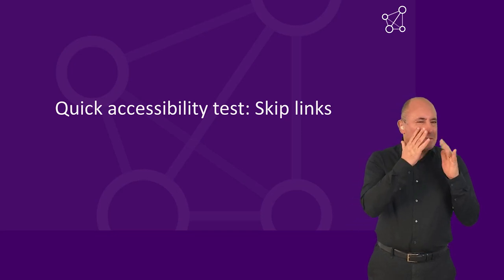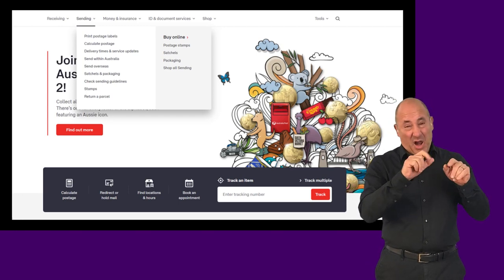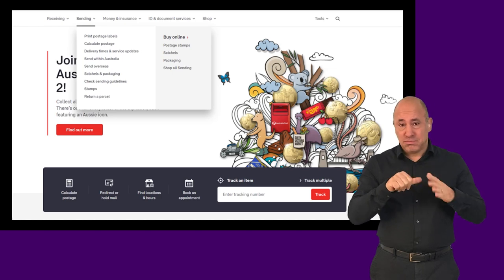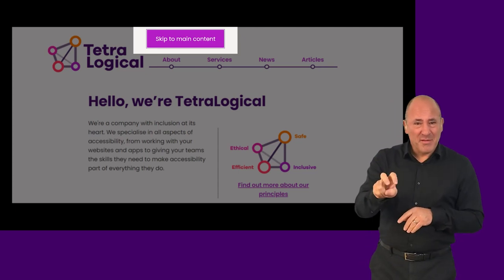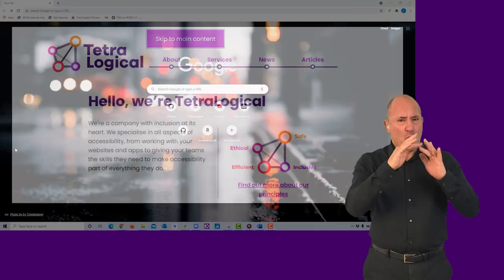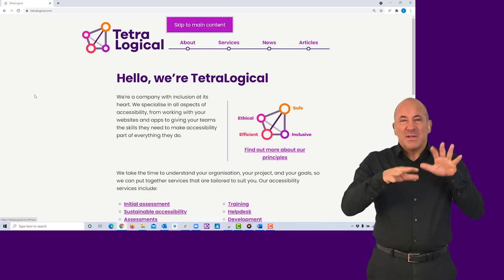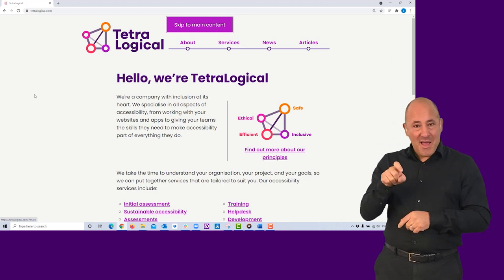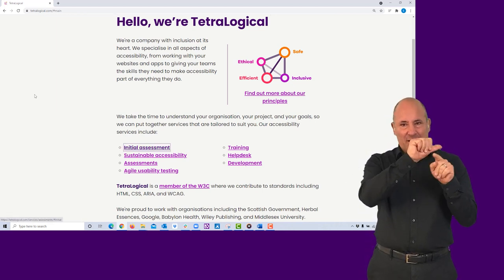Quick accessibility test: Skip links (British Sign Language version)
Learn how to test skip links on your website. For a full text transcript of the video select "Show more" below.

Text transcript:

Quick accessibility test: Skip links

For people navigating websites with the keyboard, having to go through a large number of links before reaching the main content of the page can be tiring. For people with motor disabilities who use specialised input devices, this can be even more of a barrier.

Skip links offer people a way to skip entire sections of repeated content, and to quickly reach the main content of the page. Easy to implement, they can be visible on the screen by default, or they can appear when people start navigating a page with a keyboard or similar input device.

Check if your website contains skip links by pressing the Tab key on your keyboard after loading a page. A "skip to main content", or a similar link, should appear on the screen.

A page from the TetraLogical website is loaded and a highly noticeable "Skip to main content" link appears at the top of the screen when the keyboard focus is moved to the page.

Next check that the link works as expected: press the Enter key and check that the focus moves to the main content area.

When the "Skip to main content" link on the page from the TetraLogical website is activated, the keyboard focus becomes visible around the main content area.

Now, if you press the Tab key again, focus should move to the first actionable Item In the main content.

The focus moves to the first link in the main content area of the TetraLogical page.